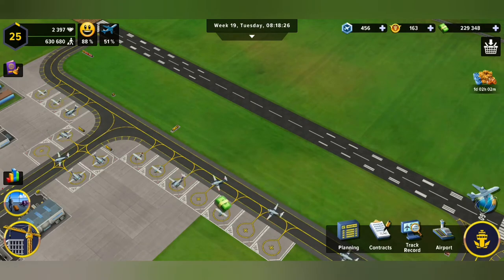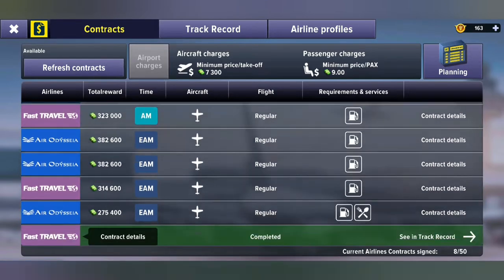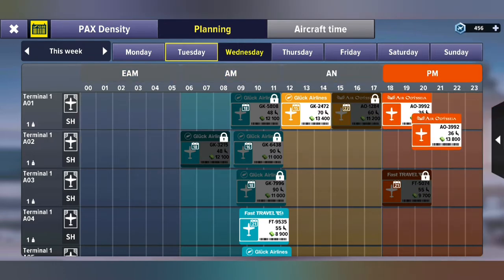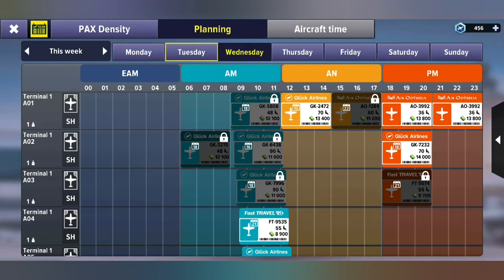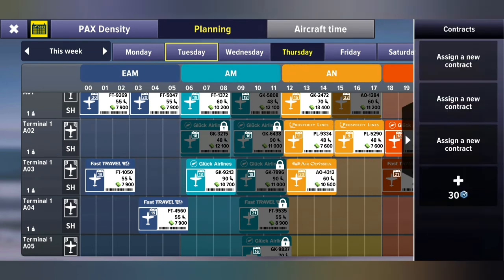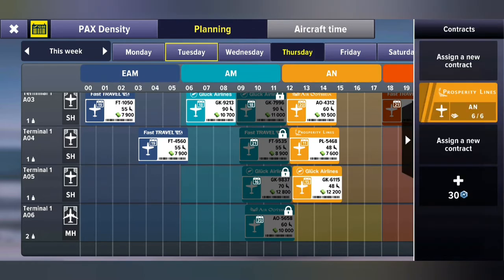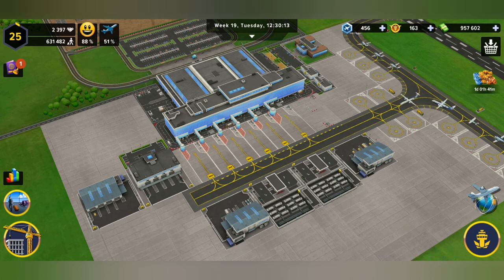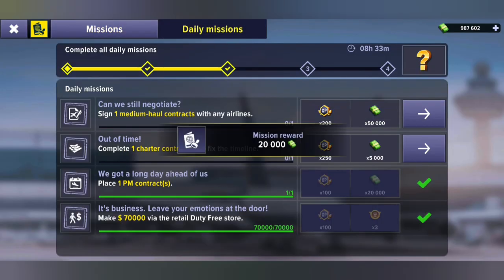Flight Planning Schedules: Part 2 | Airport Simulator Tycoon: First Class